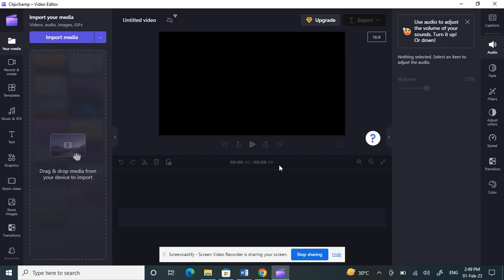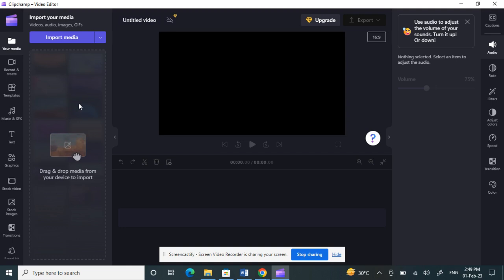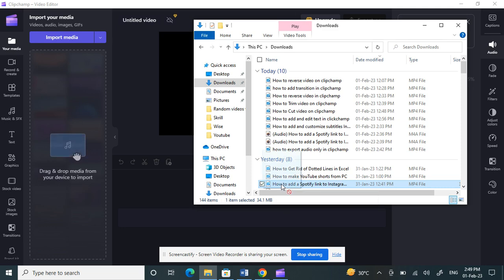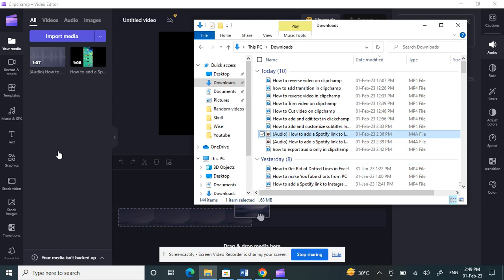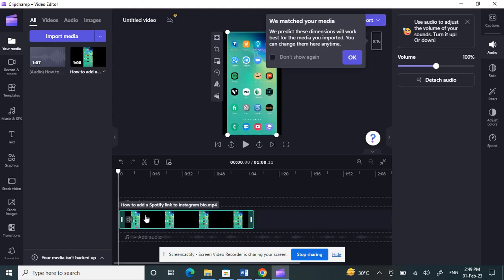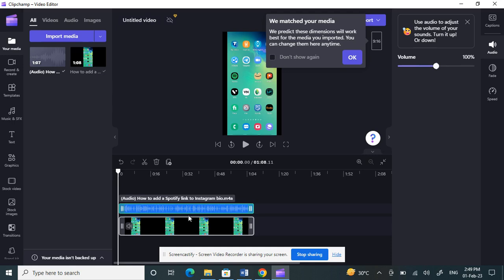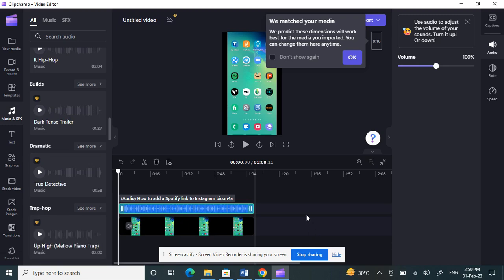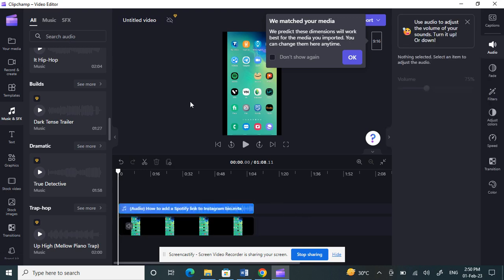How to Add Music or Audio Files to Clipchamp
How to Add Music or Audio Files to video on Clipchamp. In this video I'll show you How to Add Music or Audio Files to Clipchamp. If you want to learn How to Add Music to Clipchamp kindly watch this video till the end.

Adding music to clipchamp is easy so keep watching to learn step-by-step How to Add Music or Audio Files to Clipchamp easily. If you have any questions about How to Add Music or Audio Files to Clipchamp kindly leave them in the comments.